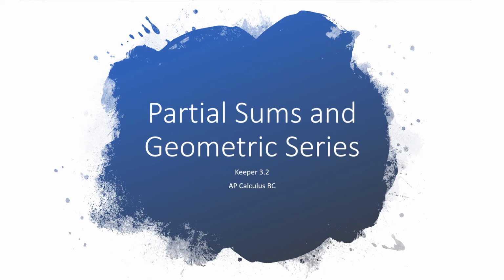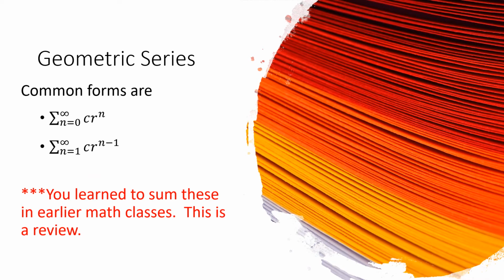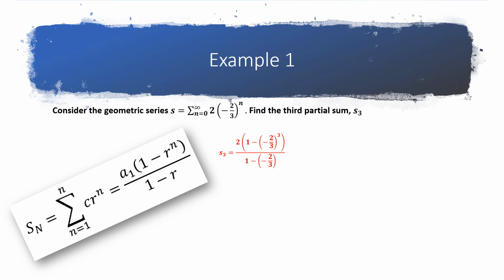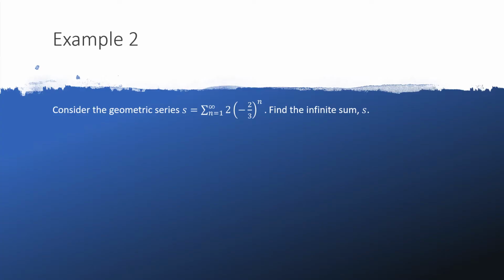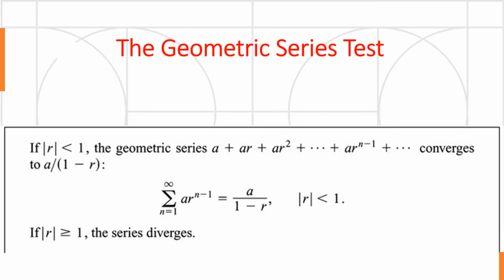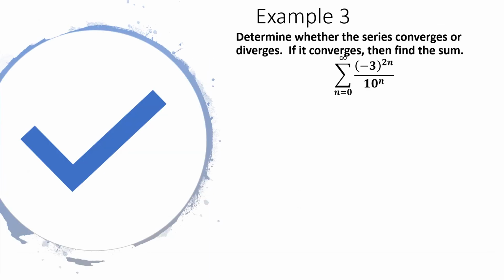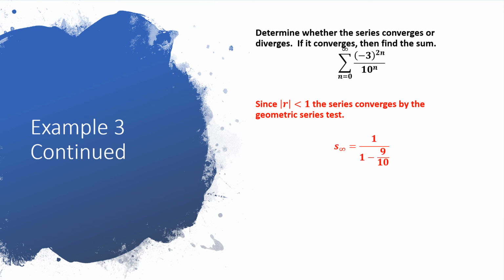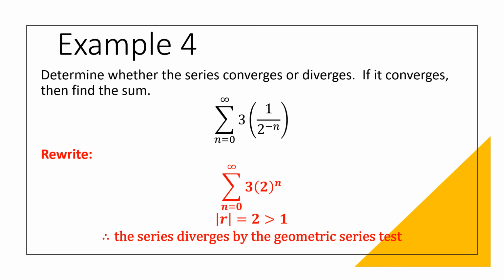Partial Sums and Geometric Series